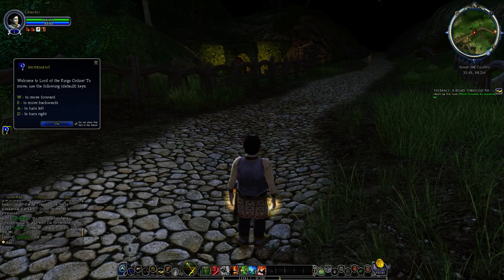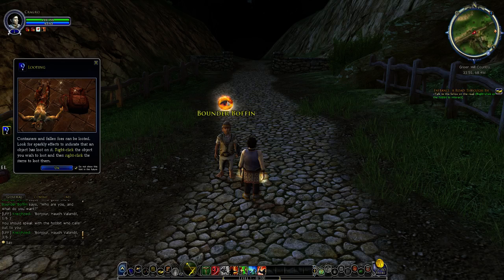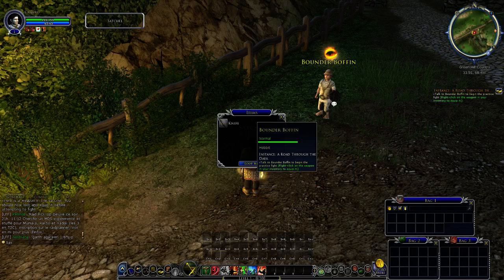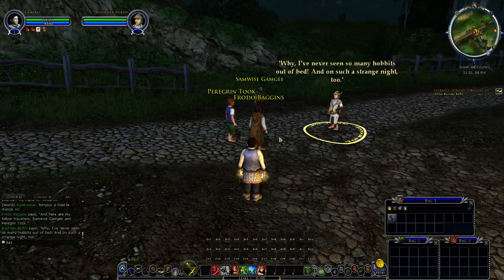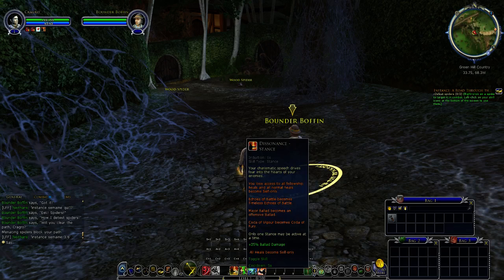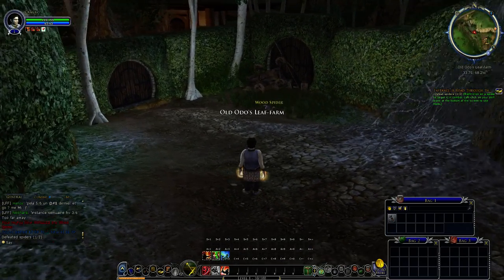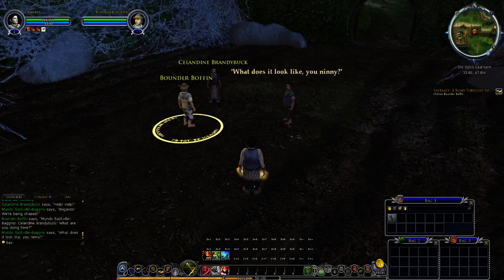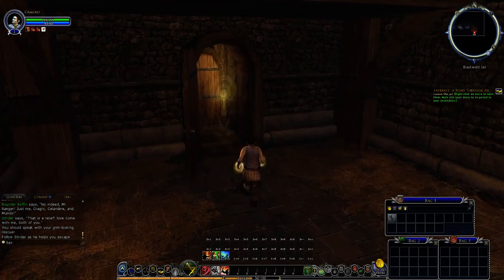Lord of the Rings Online - Tutorial/Let's Play - Episode 2 - A road through the dark!!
Welcome to "Episode 2" of my "Lord of the Rings Online" "Tutorial/Let's Play" series. In this episode, I start to go through the starting tutorial instance. I hope you enjoy this episode as much as I enjoyed making it for you. :o)